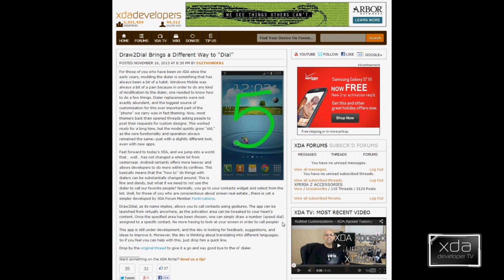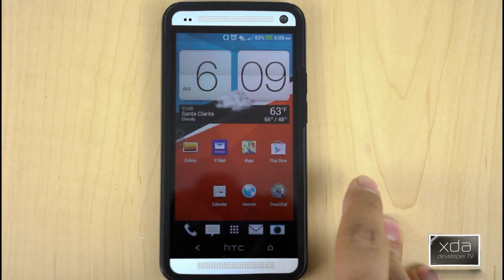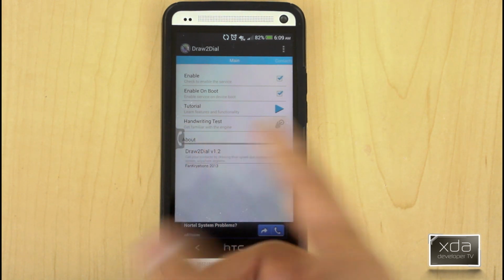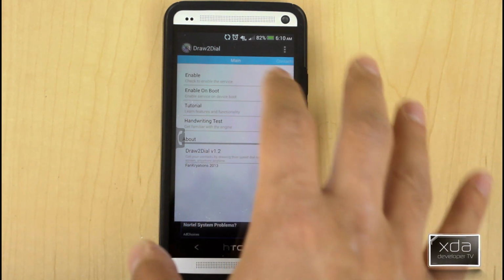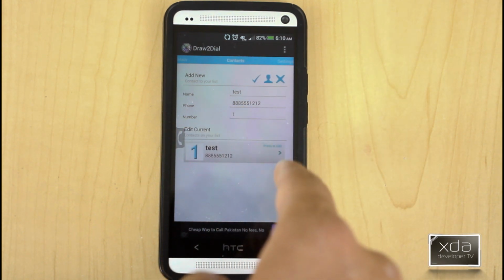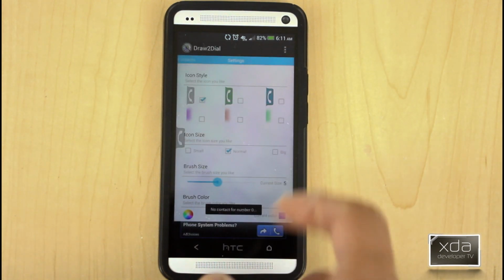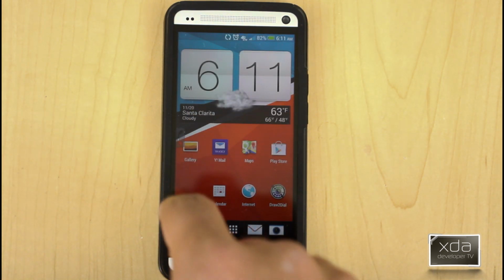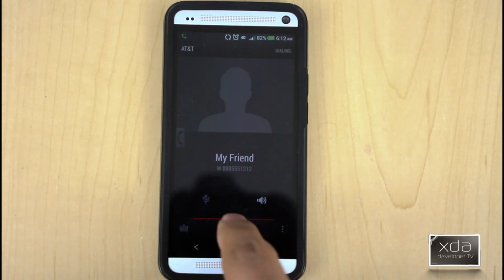1-2-3 Draw Your Number with Draw2Dial -- Android App Review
Smartphones are smart because they are more than just phones. But let us not forget that they are indeed phones. You can use them to make calls. If you are the type of person that makes a lot of calls to a certain group of contacts a lot, like most of us are. Or you just want to dial with swag, have we got a solution for you.

XDA Forum Member FanKryations offers gesture based dialer. In this video XDA Developer TV Producer TK reviews Draw2Dial. TK shows off the application, its use, functionality and talks about his thoughts of the application. So check out this app review.